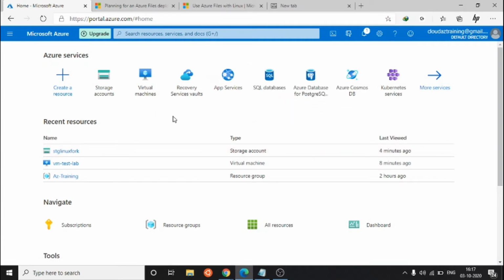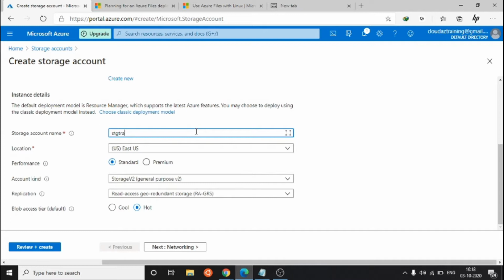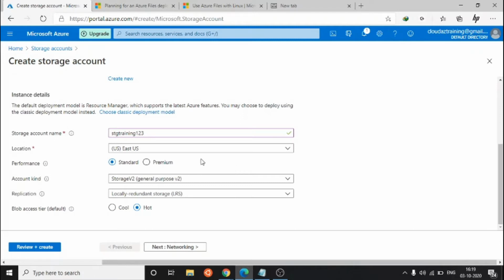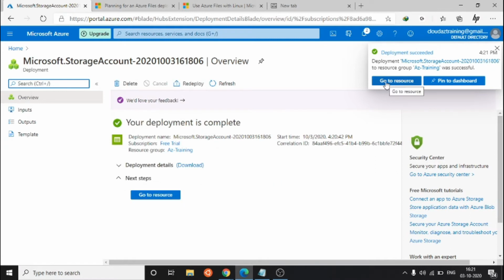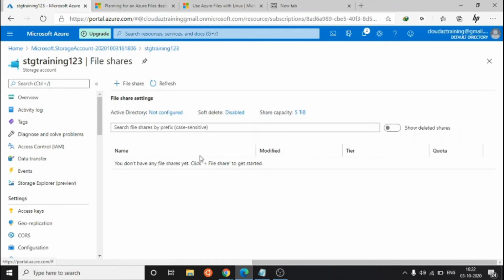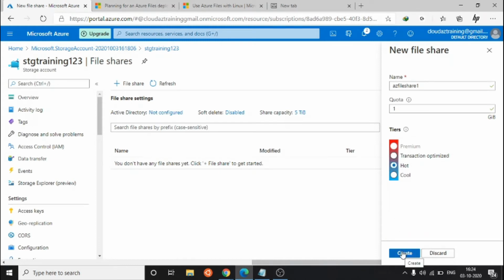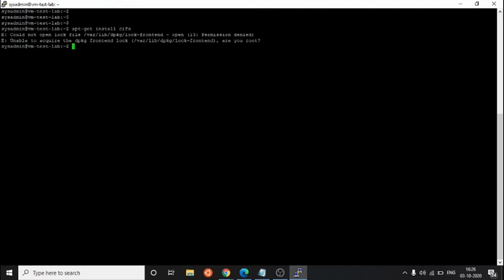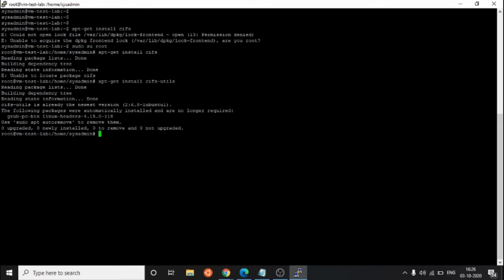Create an Azure File Share | Mount Azure Fileshare on a Linux system | Linuxfork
In this video, we will learn "How to create an Azure File Share and mount it on a Linux system".

Created By:
Chandan Rao :